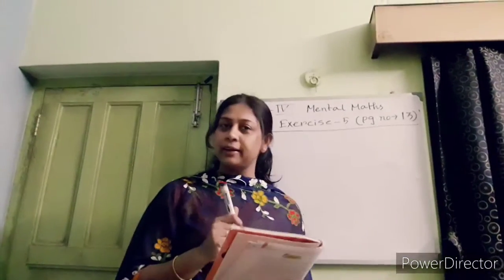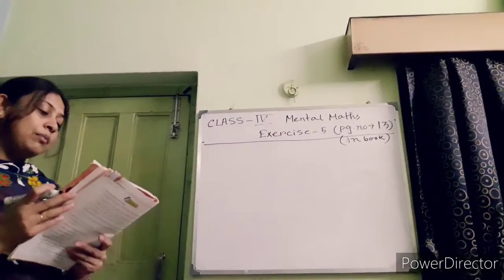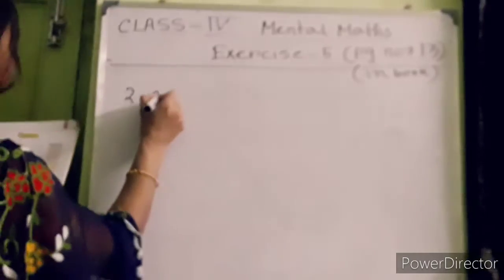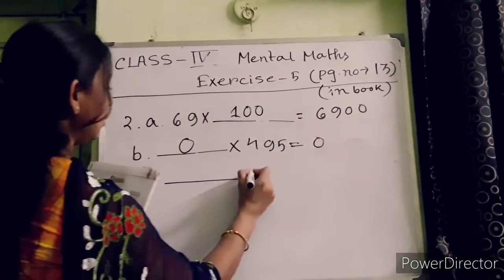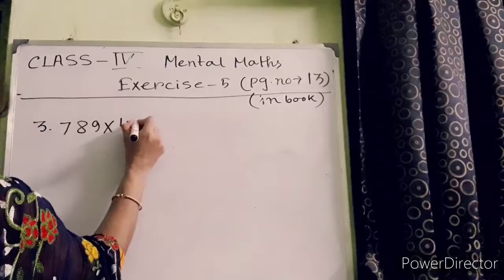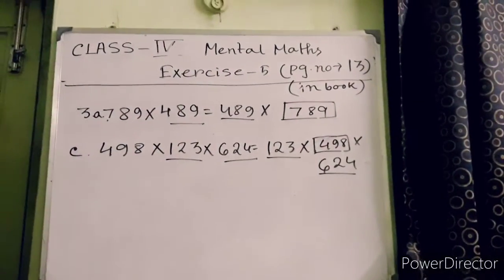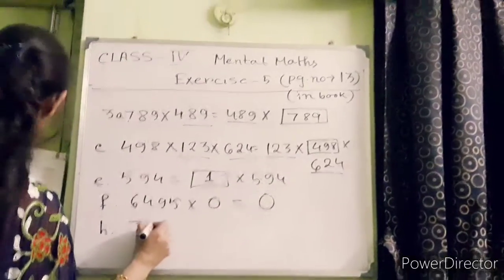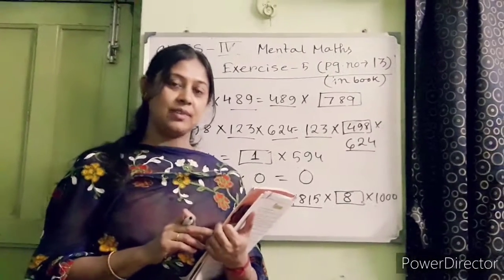CLASS 4 MENTAL MATHS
EXERCISE -5(pg no -13)